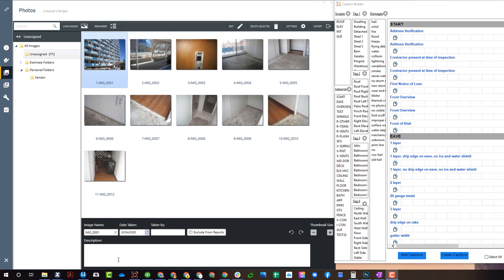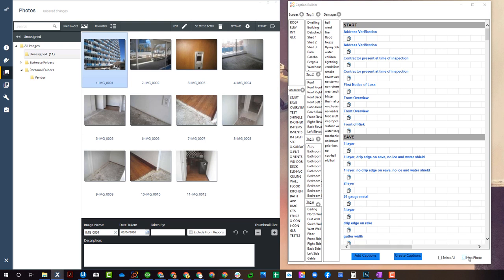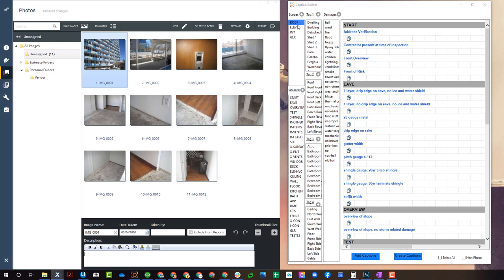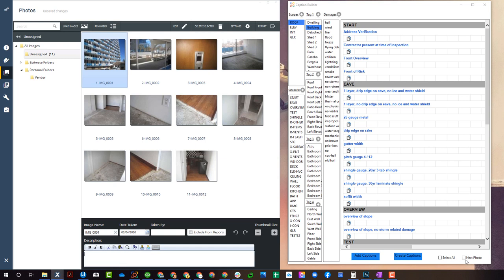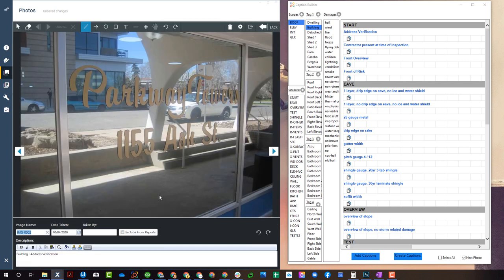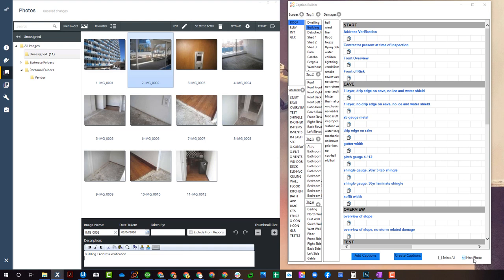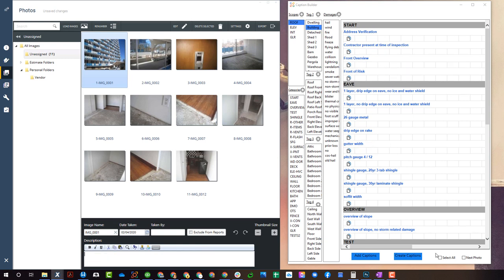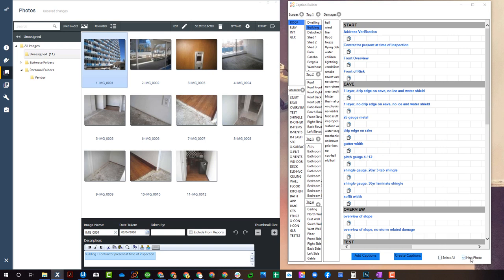AUTOMATIC Photo Labeling in Xactimate ⭐⭐⭐⭐⭐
Automation sure makes life easier but there needs to be human-flexibility at the same time, right?

So, check this out, I'm able to drop a lengthy photo description in Xactimate and advance to the next photo with 1 click!

This allows me to quickly move through 100s of photos.

The independent adjuster's claims management system!  Map, route, schedule, manage and photo-label your insurance claims with greater efficiency.